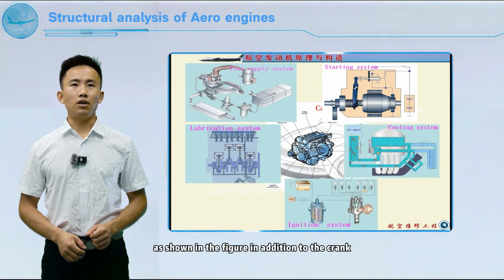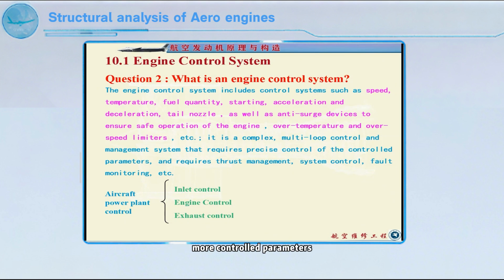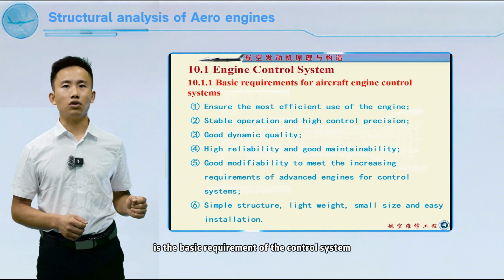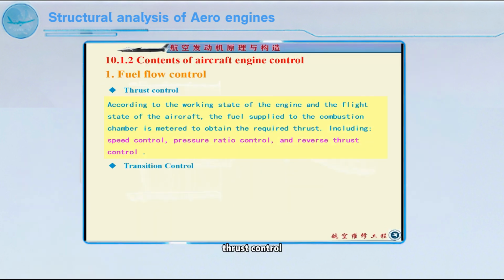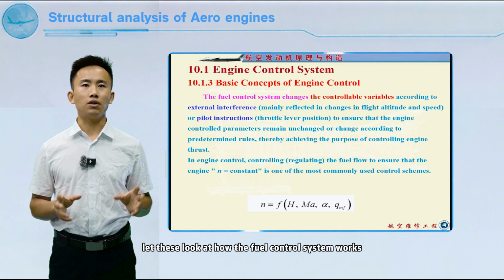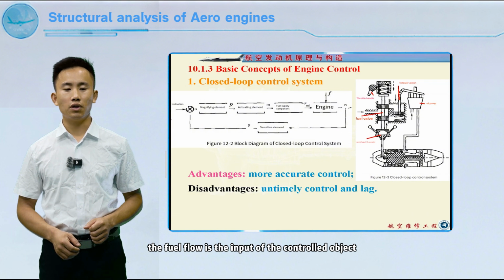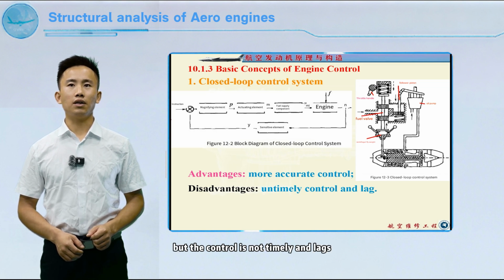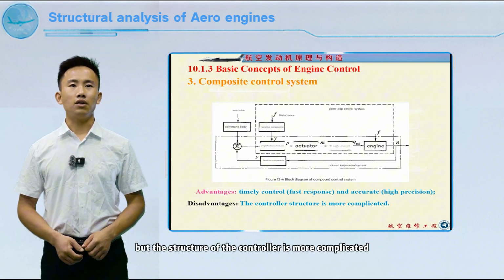8 1 Understand the engine fuel system